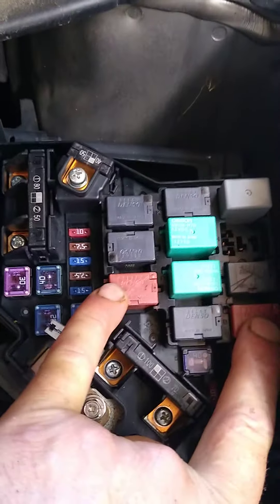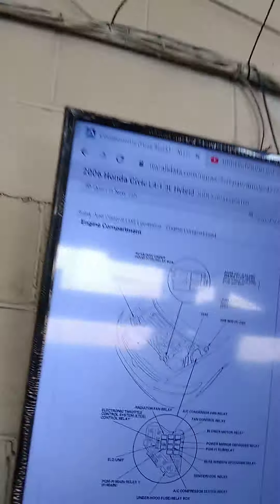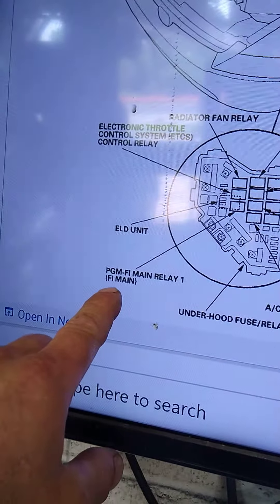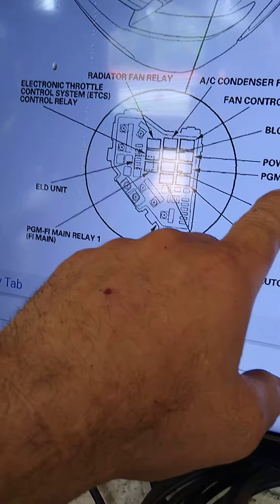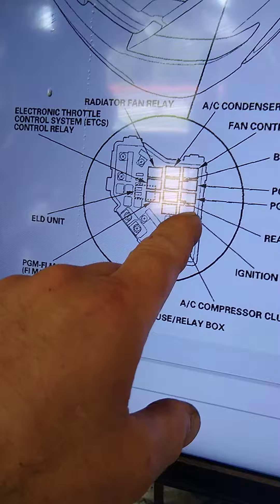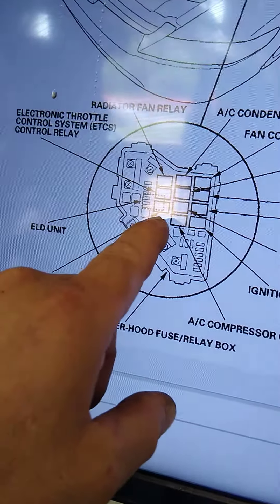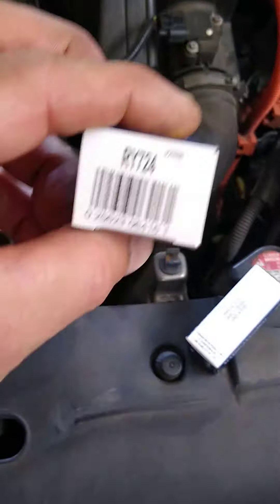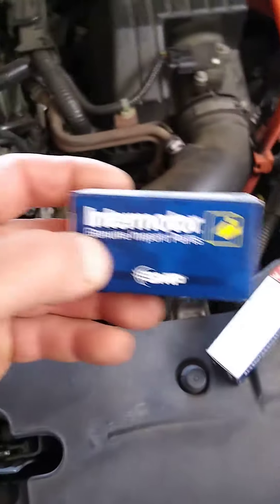po685 2006 Honda civic 1.3 hybrid. remove tabs on new relay